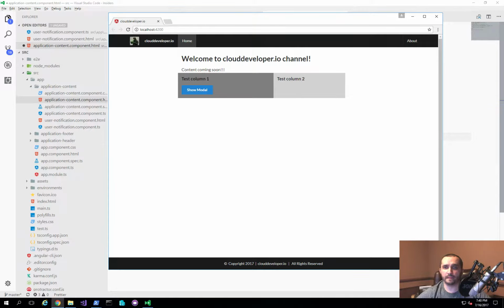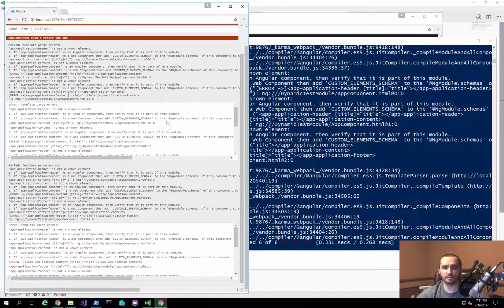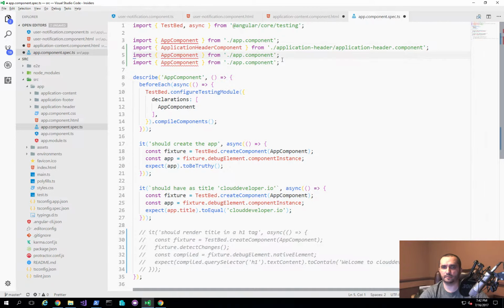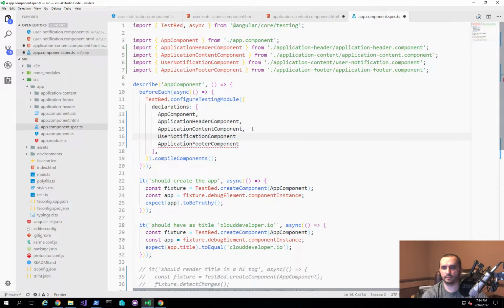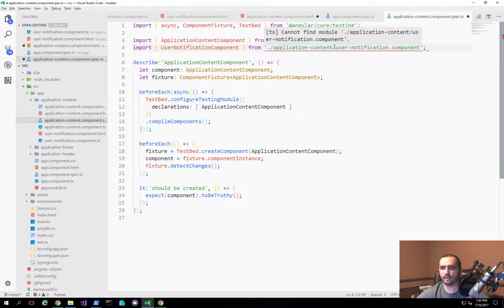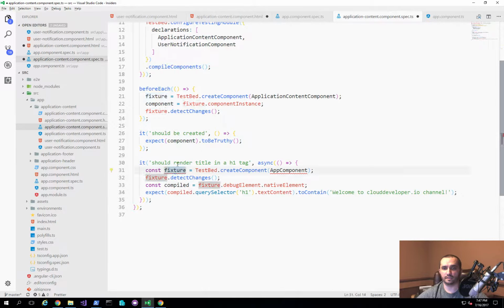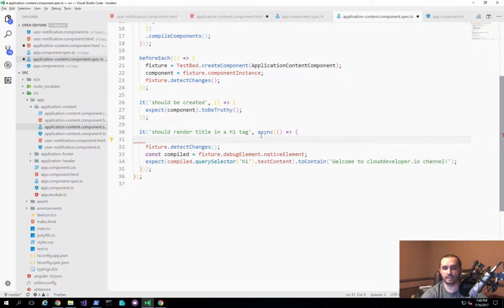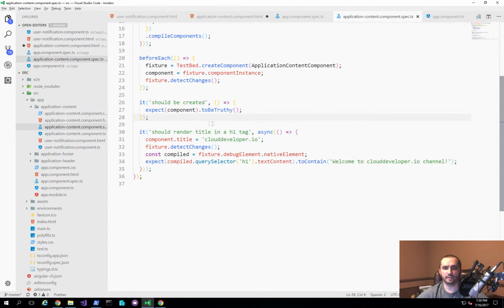0021 - 📊 Writing automated unit tests in Angular for components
Title: Writing automated unit tests in Angular for components

This video covers the topic of writing automated unit tests using the Karma testing framework. This framework come standard with the Angular application that is generated using Angular CLI. We start the session by executing the unit tests that were created in the prior video to see if we had any failures and begin to go through the steps to adjust them as required.
Some of the basic items that we touch on are the import statements that are added in order to satisfy the isolated component testing and adding the required dependent components that are part of the main application or within a specific component.
We then go over an example of how to initialize some parameters of a component in order to let the unit test successfully validate the generated HTML output that we would expect when using the component within the application.